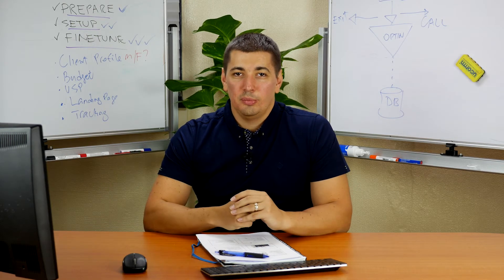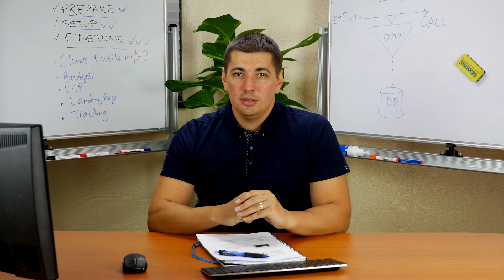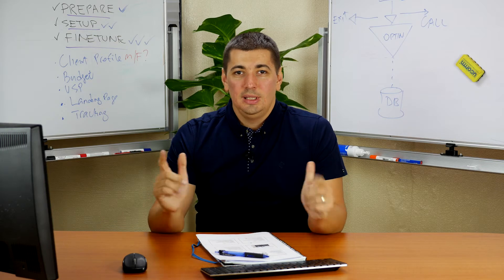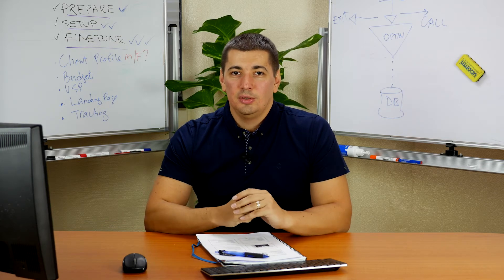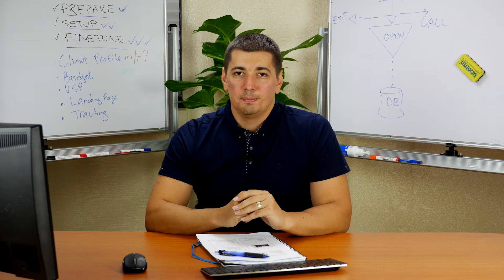Google Adwords Quick Tips - High Relevance = Low CPC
In this video Alexei briefly explains the importance of relevance between keyword, ad and landing page. Setting this up right will result in the highest Quality Score and thus lowest cost per click. Doing this properly will get you the optimal outcome at the right price.